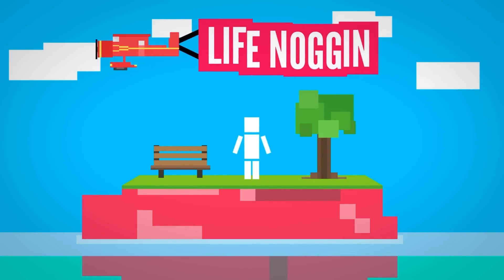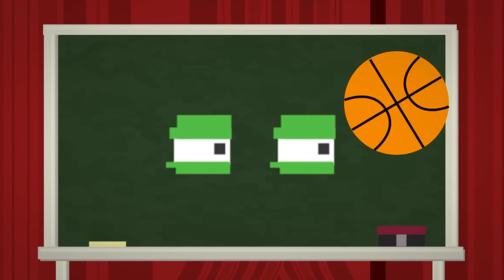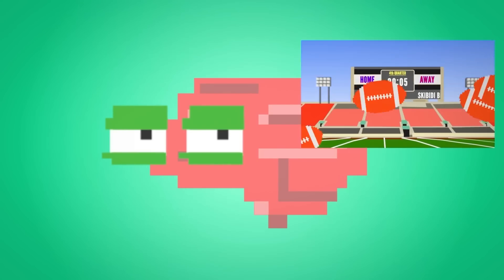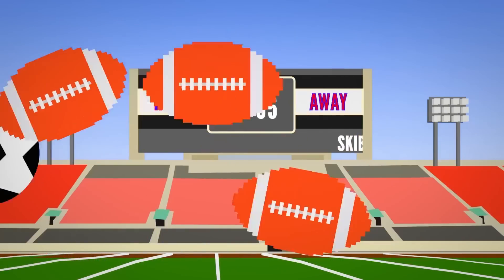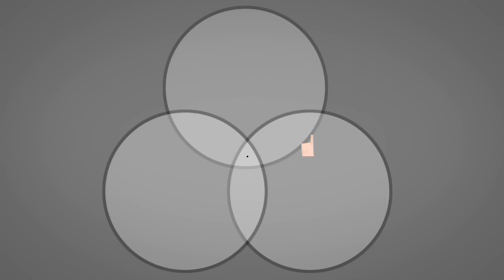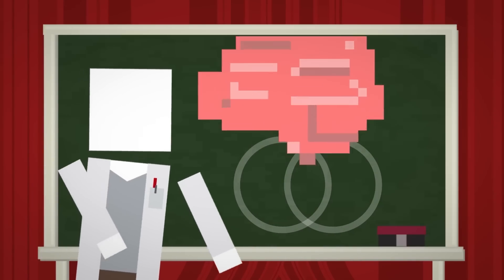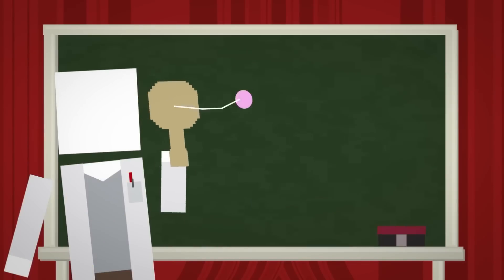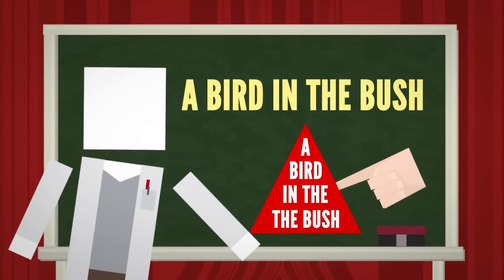Your Brain Is Broken—Here's Why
Discover why your brain might miss what's right in front of you with our eye-opening video on inattention blindness! 👀

How many Greegs (the little green guy) did you find in this video?